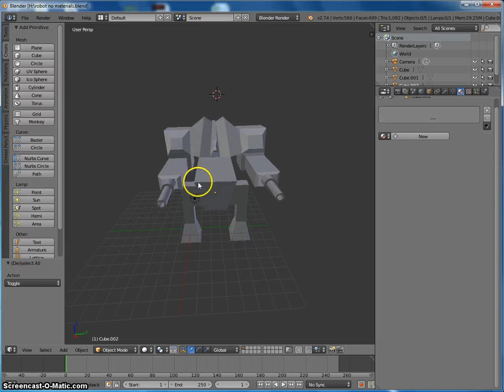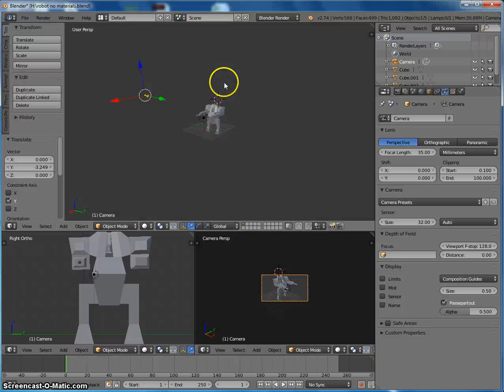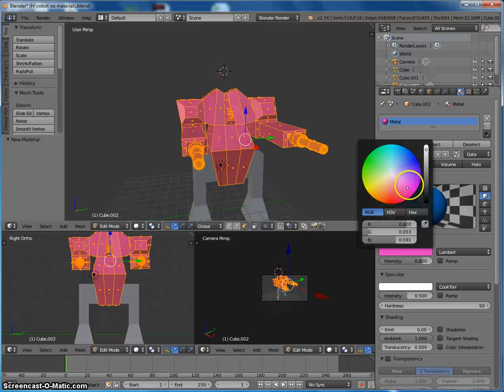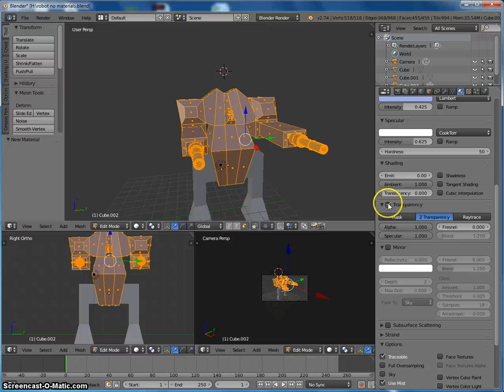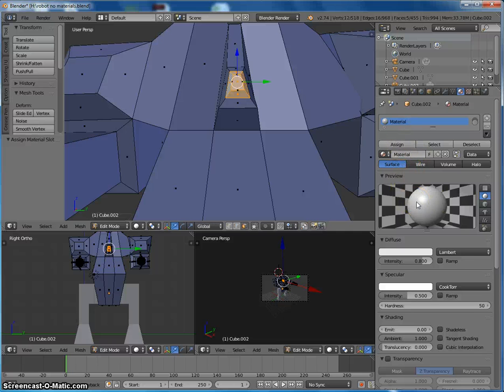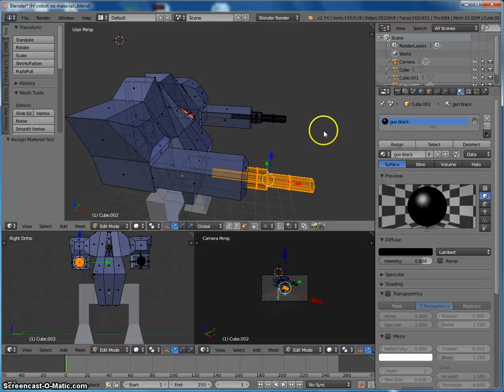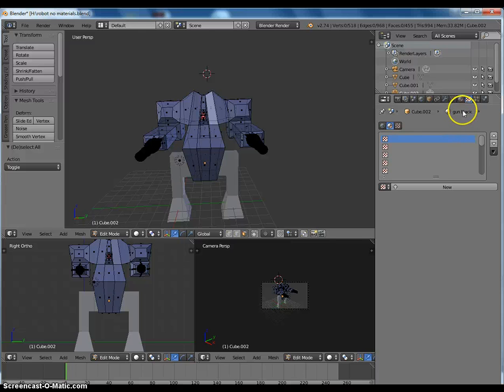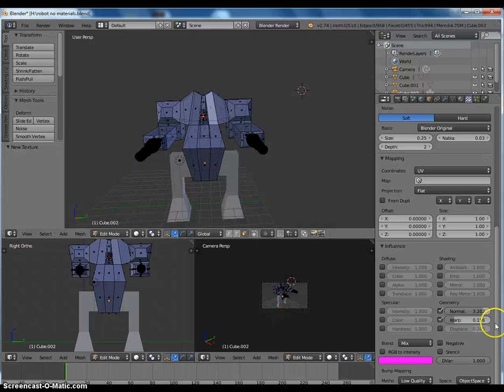Beginner Blender Tutorial - Adding materials to a robot / mech.